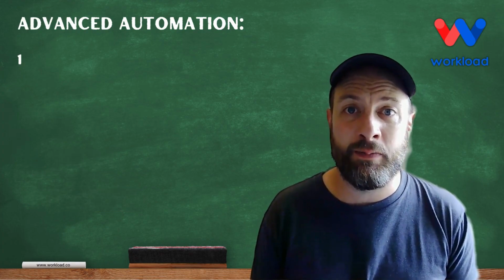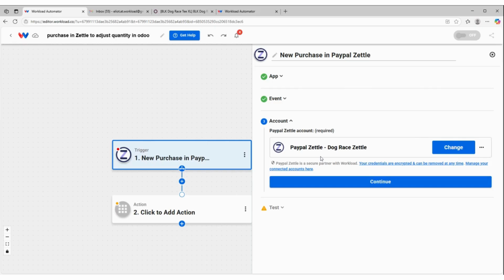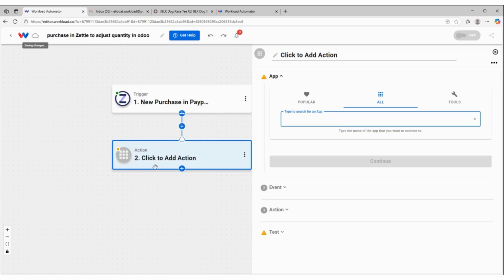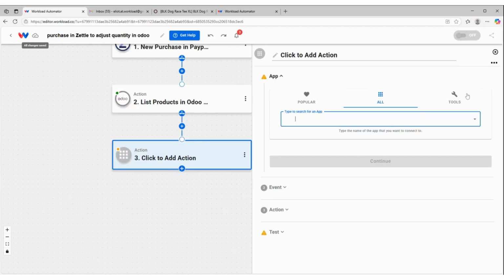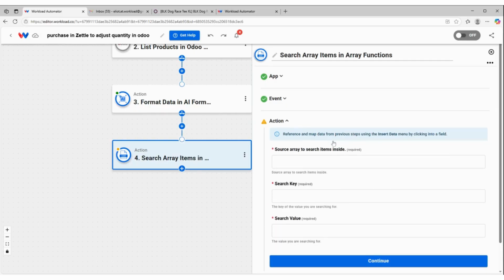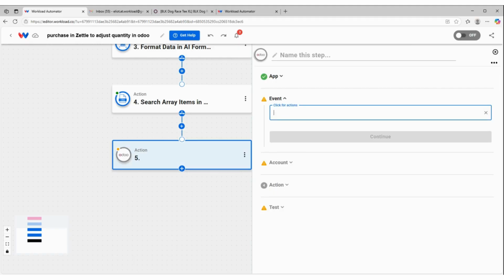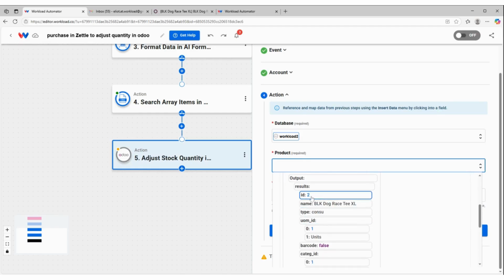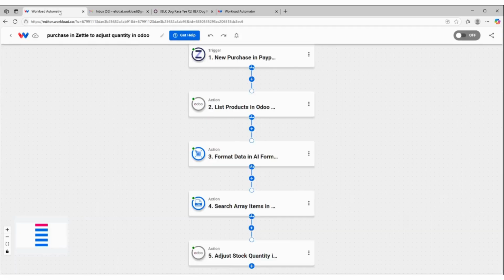Sync Zettle Purchases with Odoo Stock in Real Time 🛒 📦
Join Eliot as he shows you how to sync making a purchase through Zettle with automatically adjusting your stock quantity in Odoo. This workflow is perfect for retail and eCommerce teams who want real-time inventory updates without manual data entry.

What You’ll Learn:
✅ How to trigger workflows from Zettle purchases
✅ How to adjust stock levels in Odoo automatically
✅ Tips for managing inventory across platforms using no-code tools